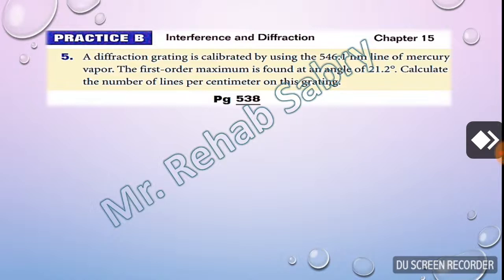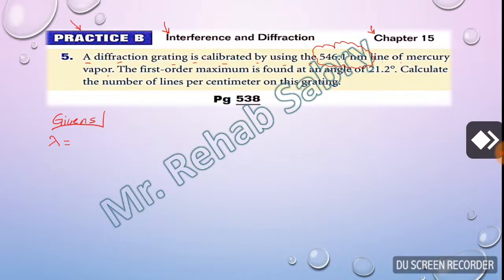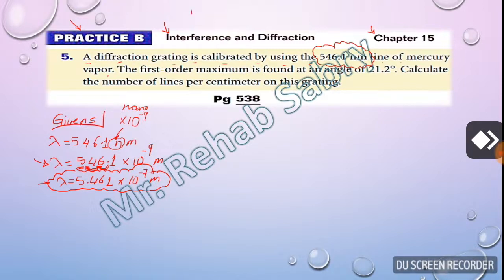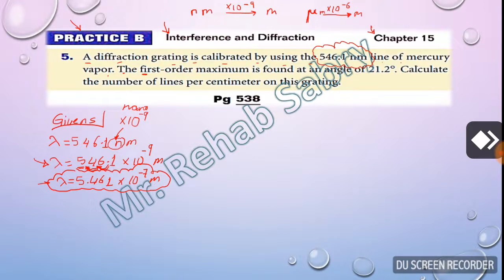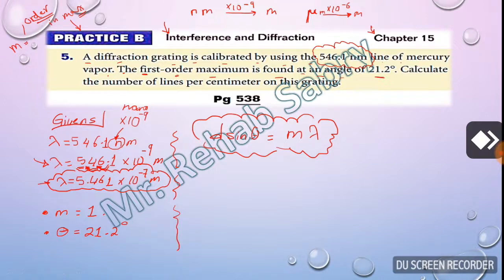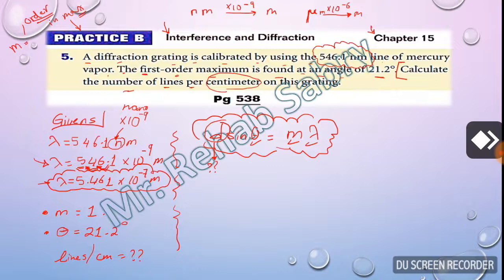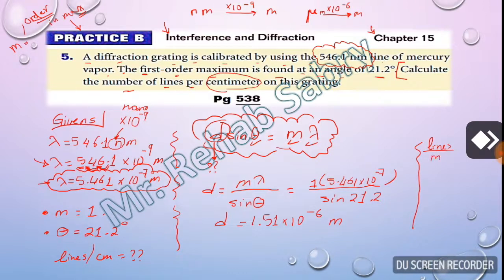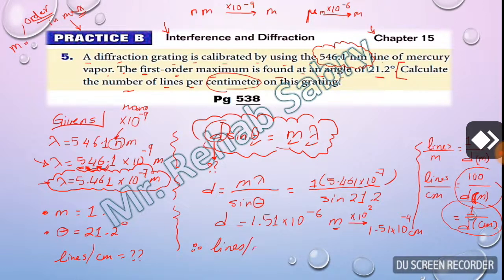Diffraction Grating Problem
Student-sent questions